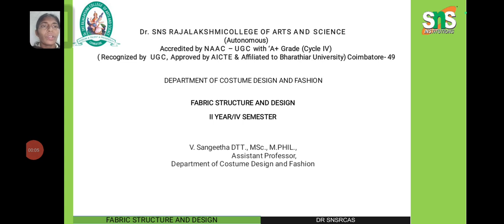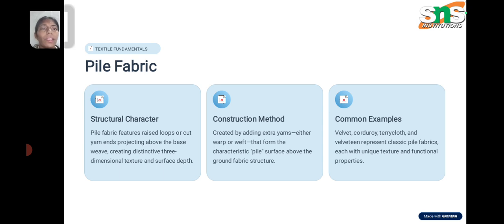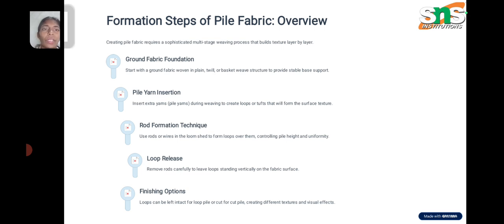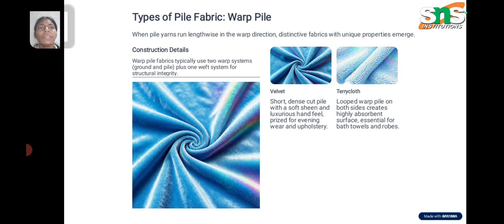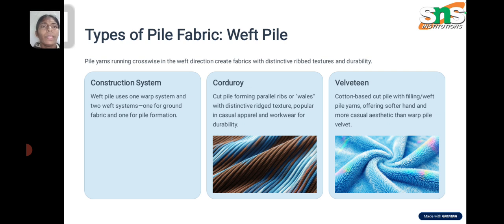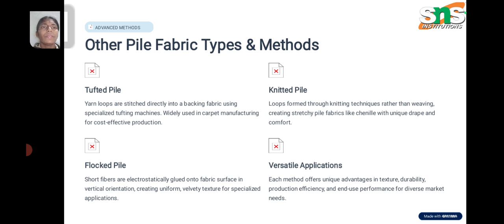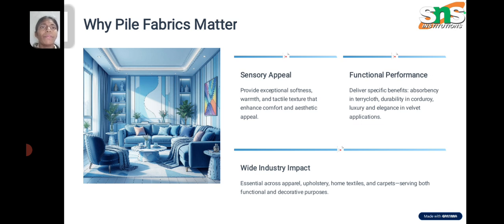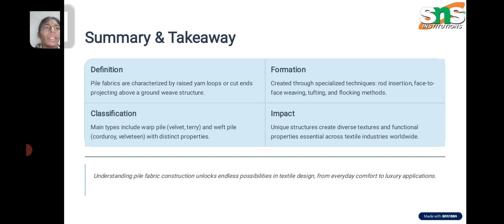SANGEETHA V|ASSISTANT PROFESSOR|CDF|FSD|PILE FABRIC STRUCTURE|SNSINSTITITIONS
This lecture provides a comprehensive understanding of Pile Fabric Structure, an important topic in Fabric Structure and Design under Textile Technology / Fashion Technology / Textile Engineering.

The session explains the definition, classification, manufacturing methods, structural characteristics, and end uses of pile fabrics with simple explanations suitable for UG & PG students.

 Topics Covered:
Introduction to Pile Fabrics
Types of Pile Fabric Structures
Warp Pile and Weft Pile Fabrics
Terry Pile, Velvet, Velour, Corduroy
Methods of Pile Formation
Characteristics and Properties of Pile Fabrics
Applications and End Uses
1. Introduction to Pile Fabrics

Pile fabrics are three-dimensional fabrics characterized by the presence of raised yarns or loops on the fabric surface. These raised elements, called pile, provide softness, thickness, absorbency, and decorative appearance.

2. Definition of Pile Fabric

A pile fabric is a woven fabric in which extra yarns are introduced during weaving to form loops or cut ends on one or both sides of the fabric.

3. Classification of Pile Fabrics

Pile fabrics are broadly classified into:

A. Warp Pile Fabrics

Pile yarns run in the warp direction

Formed using extra warp yarns

Examples:

Velvet

Velour

Terry cloth

B. Weft Pile Fabrics

Pile yarns run in the weft direction

Produced using extra weft yarns

Examples:

Corduroy

Weft pile upholstery fabrics

4. Types of Pile Formation
a) Loop Pile

Loops remain uncut

Soft and absorbent

Example: Terry towels

b) Cut Pile

Loops are cut to create upright fibers

Smooth and luxurious surface

Example: Velvet

c) Cut and Loop Pile

Combination of both cut and uncut loops

Decorative appearance

5. Important Pile Fabrics
a) Terry Fabric

Warp pile fabric

Used for towels and bathrobes

Highly absorbent

b) Velvet

Warp pile fabric with cut pile

Rich appearance and smooth texture

c) Velour

Similar to velvet but slightly heavier

Used in garments and upholstery

d) Corduroy

Weft pile fabric

Characterized by ribs or wales

6. Characteristics of Pile Fabrics

Soft and bulky

High absorbency

Thermal insulation

Decorative and aesthetic appeal

Higher fabric weight

7. Advantages of Pile Fabrics

Comfortable to wear

Attractive surface texture

Suitable for cold climates

Good cushioning effect

8. End Uses of Pile Fabrics

Towels and bath linens

Upholstery fabrics

Carpets and rugs

Winter garments

Curtains and home furnishings